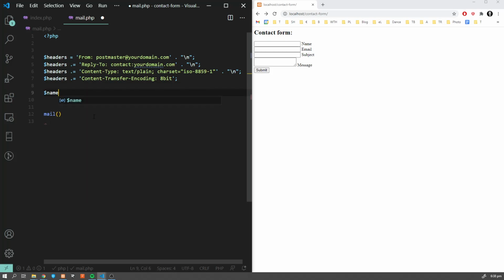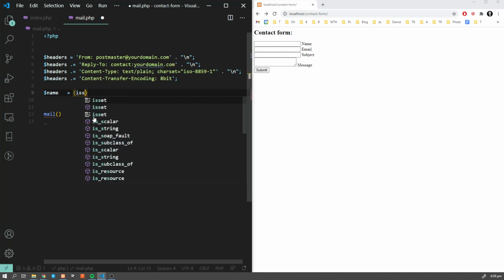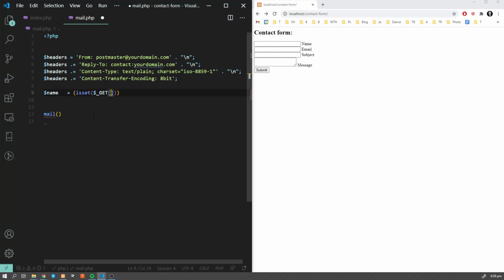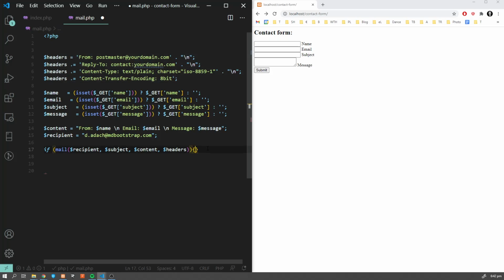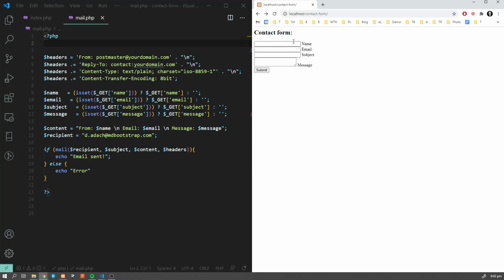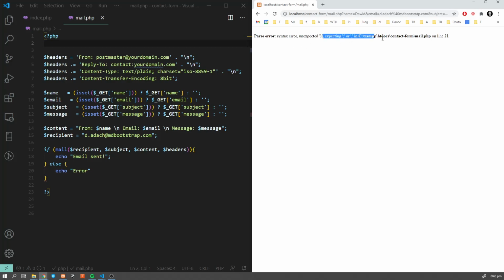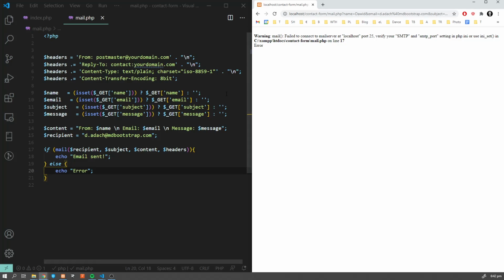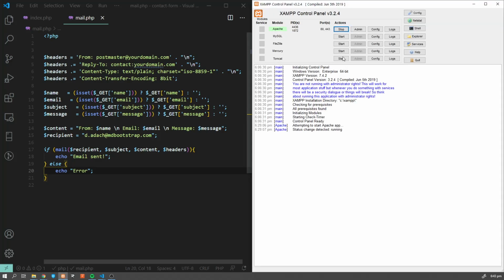How to create a PHP Contact Form | PHP TUTORIAL [2021]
00:00 Intro
01:10 Basic setup
02:49 Page Markup
06:09 Promotion
07:13 Setting headers
09:34 Retrieving values
11:54 Sending emails
15:20 Endnotes